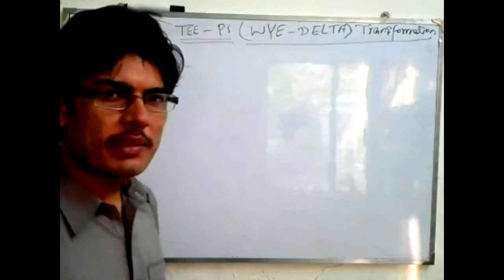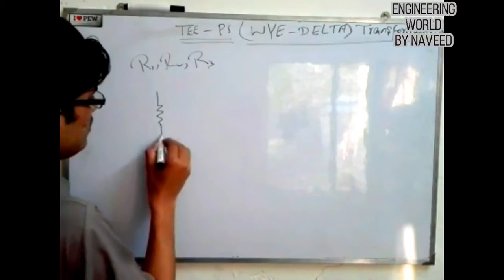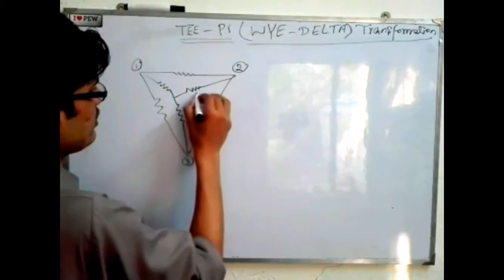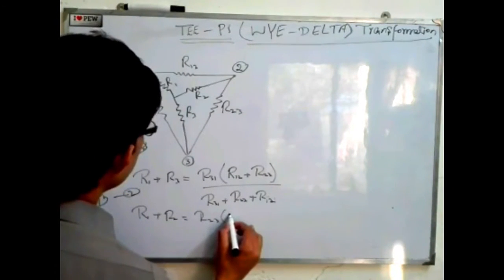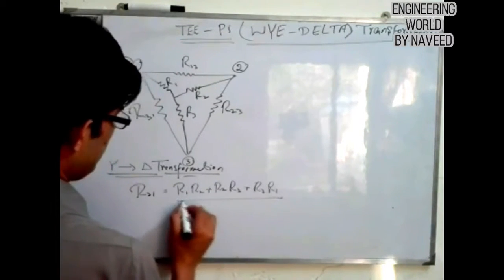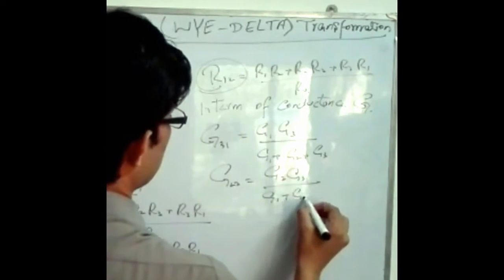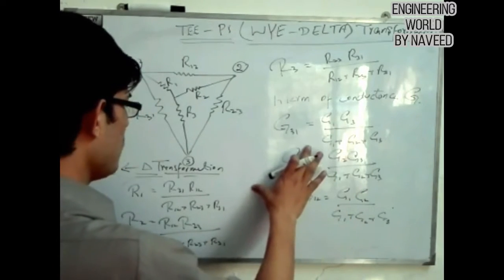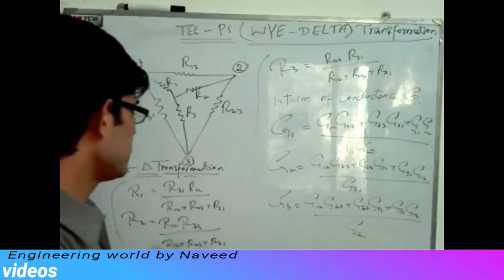Pi-Delta Transformation || Physics || Engineering World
Hi,

In this video, you will see the Pi-Delta Transformation
.Thank you so much.